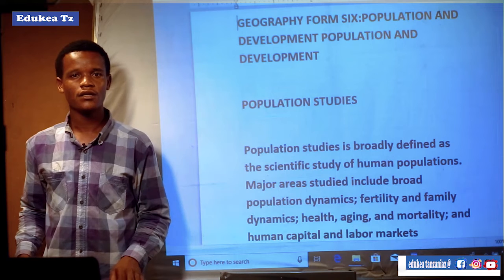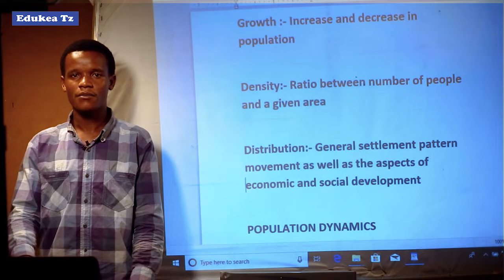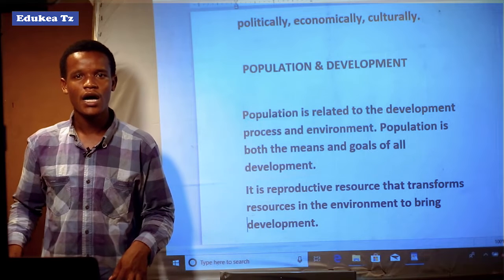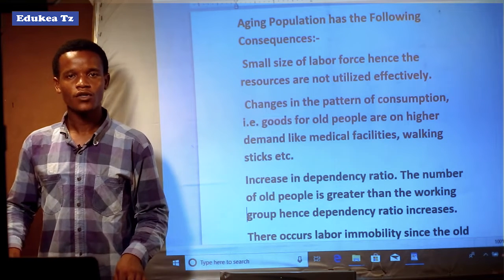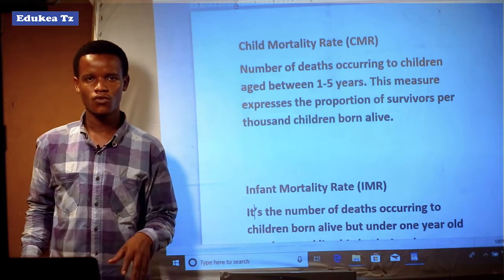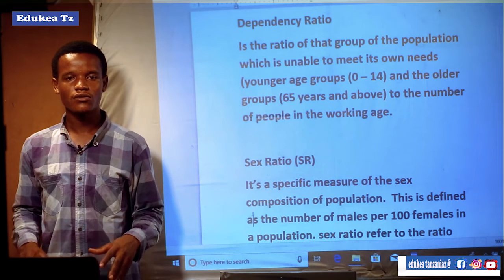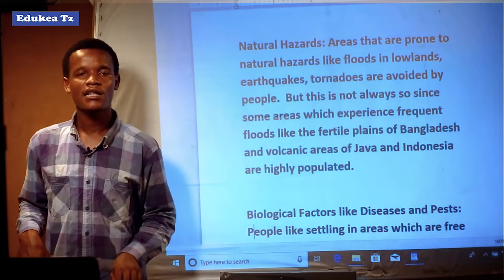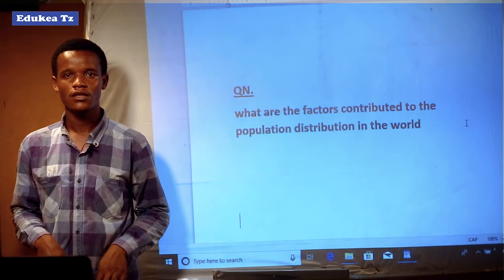GEOGRAPH FORM VI POPULATION 1 OF 11